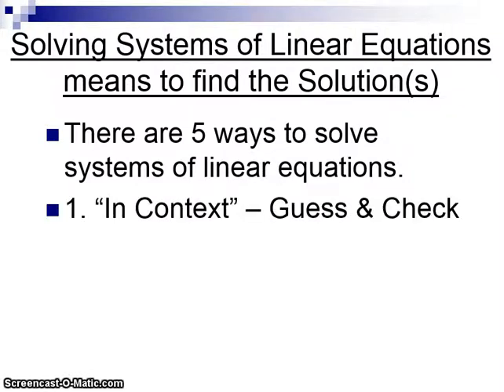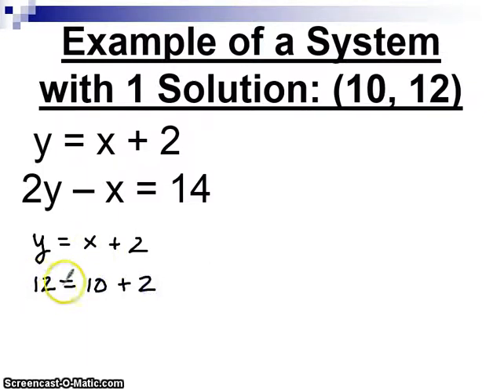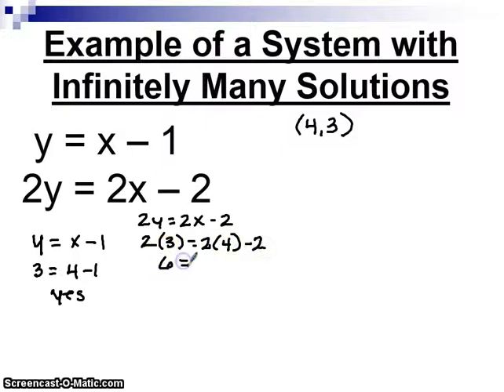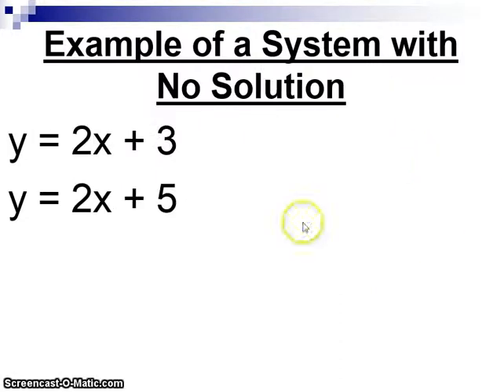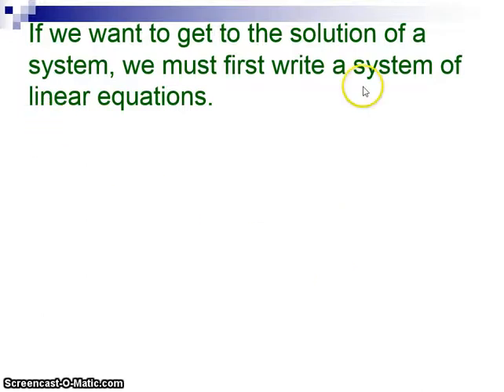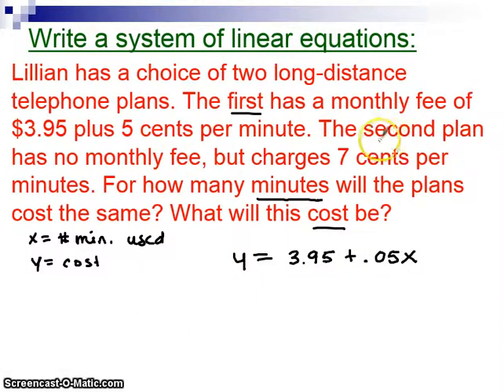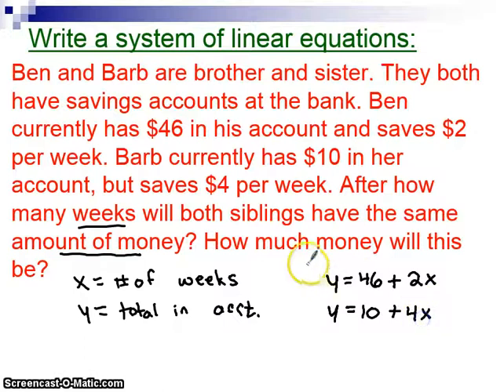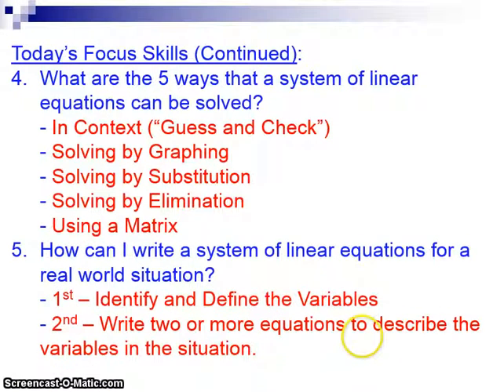U7P1L1 Intro to Systems of Linear Equations Part 2